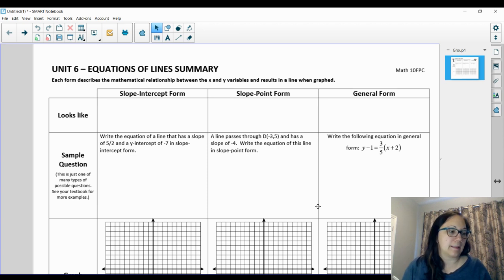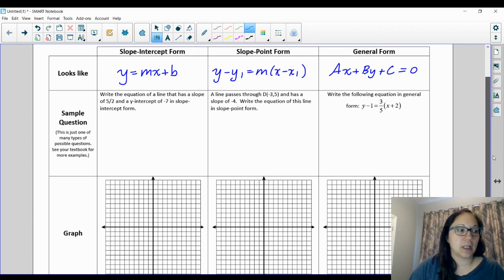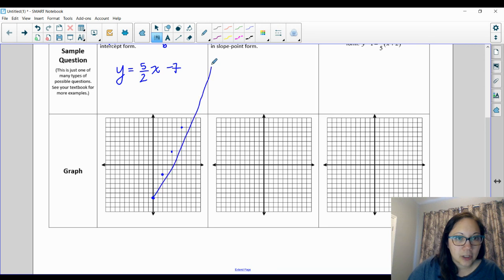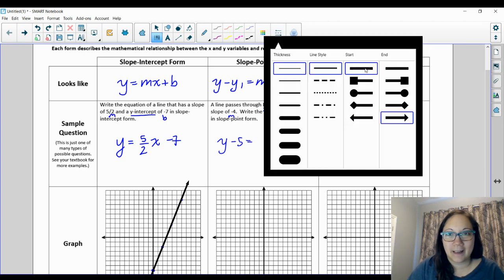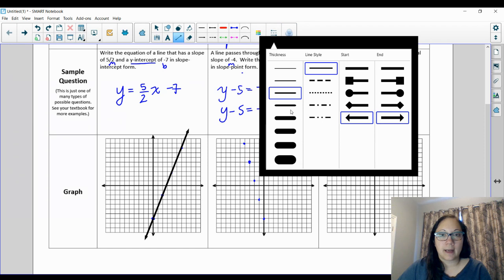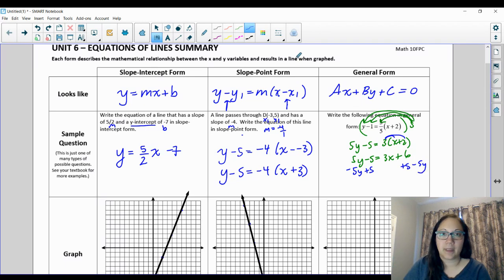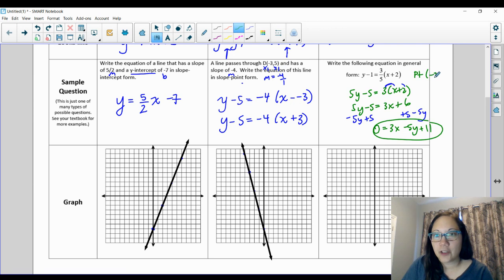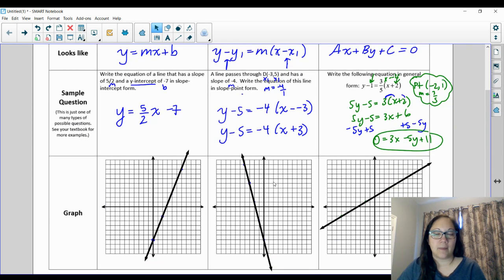Ch. 6 Summary - Equations of Lines MFP 10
For Math 10 Foundation and Precalculus Students